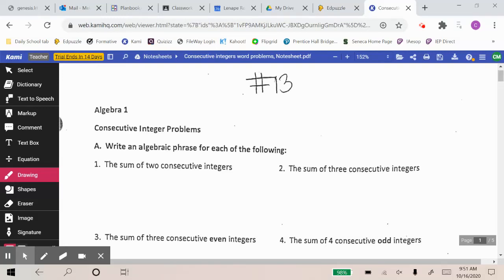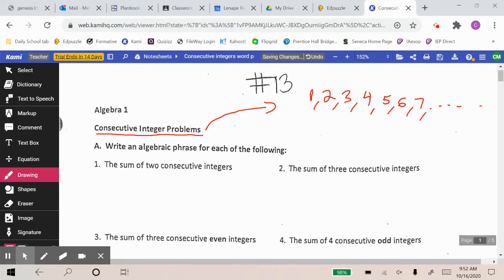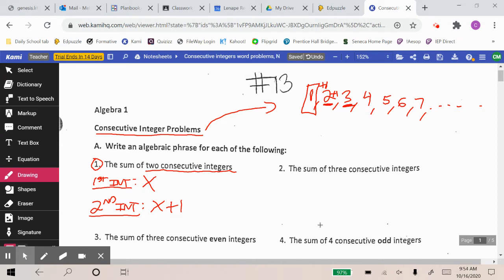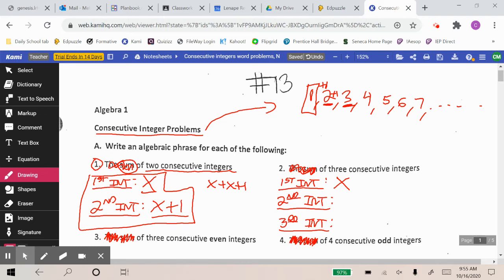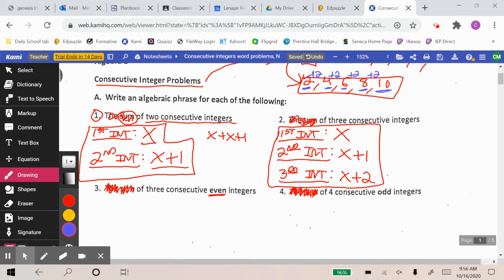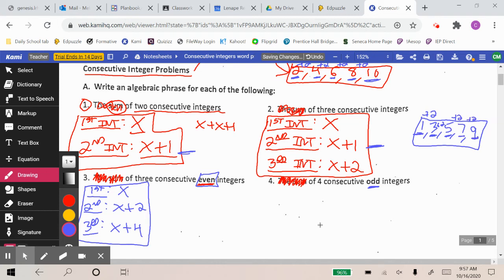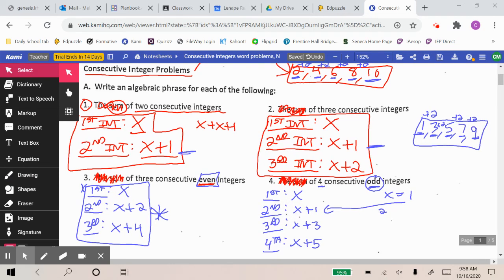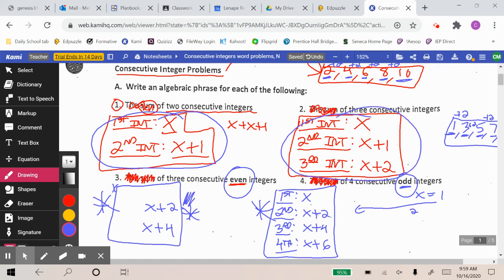Intro to Consecutive Integer word problems